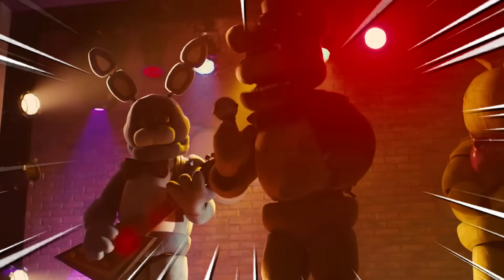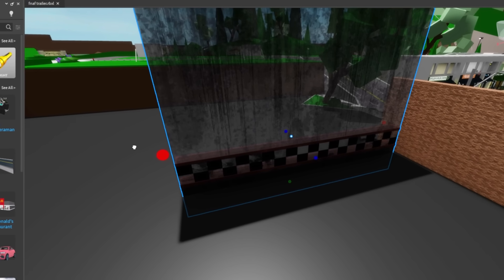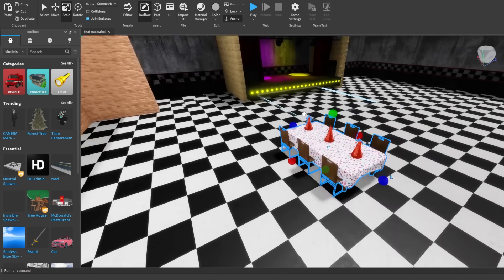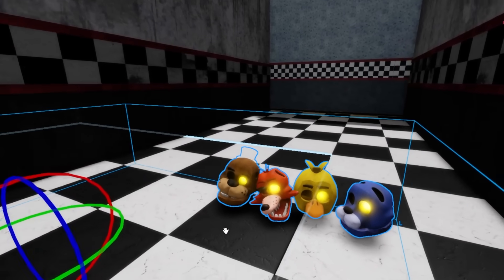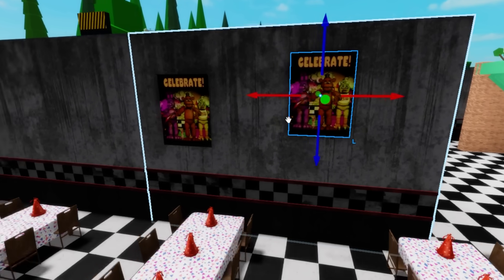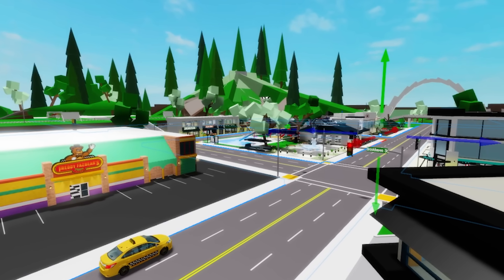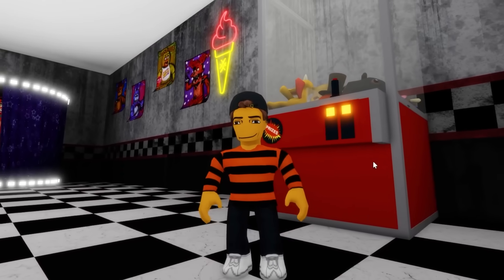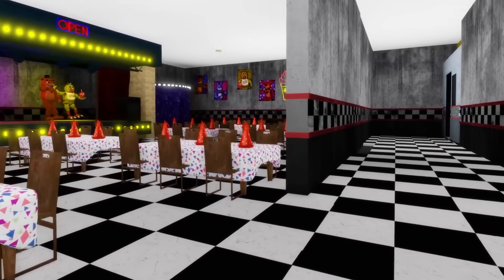I created the FIVE NIGHTS AT FREDDY'S MOVIE at Brookhaven 🏡